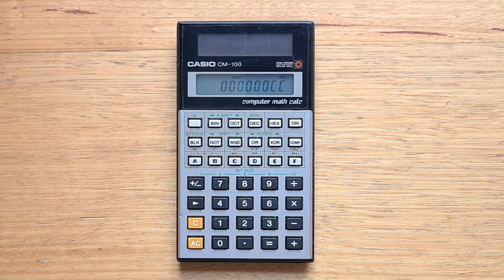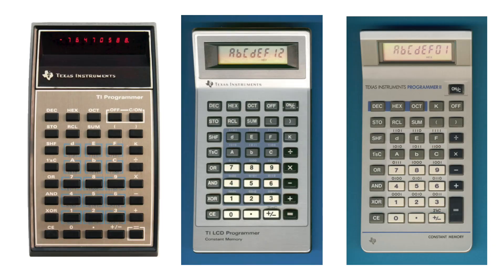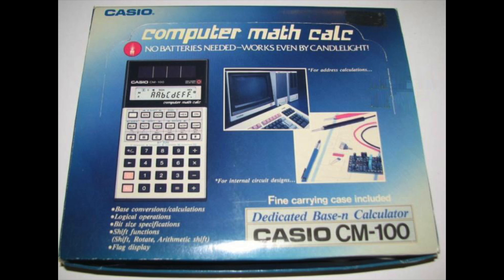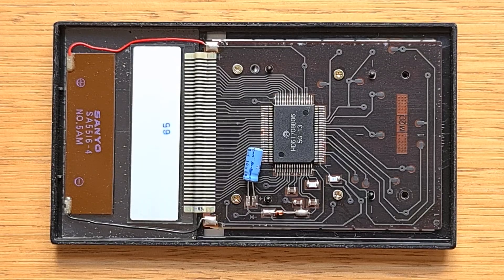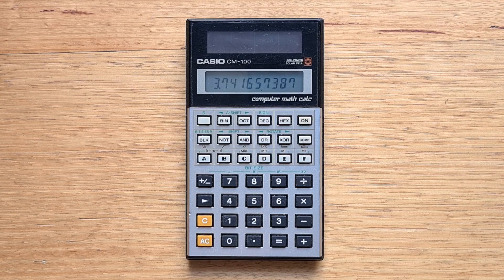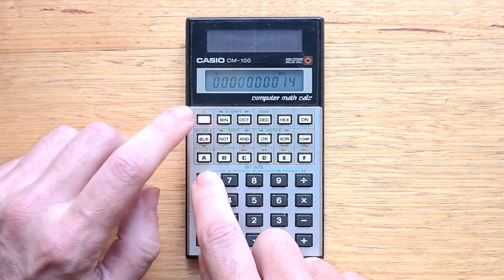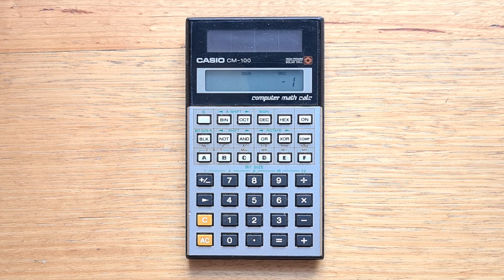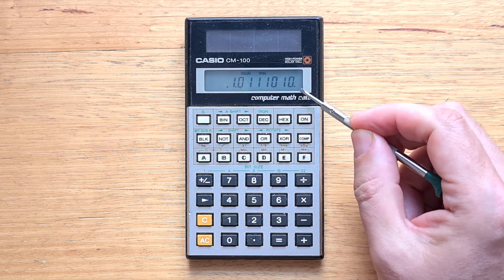Casio CM-100 Computer Math Calculator from 1986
This video is about the Casio CM-100 programmer's calculator from 1986.

Sections of this video:
0:00 - Intro
2:02 - Physical Hardware
3:19 - Internals
3:33 - Comp Mode
4:29 - Base Modes
8:15 - Summary